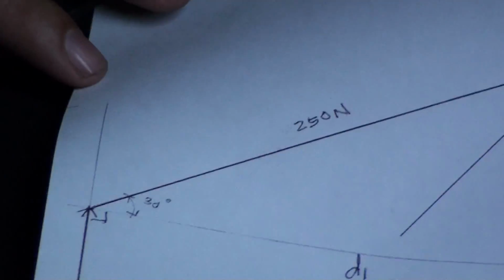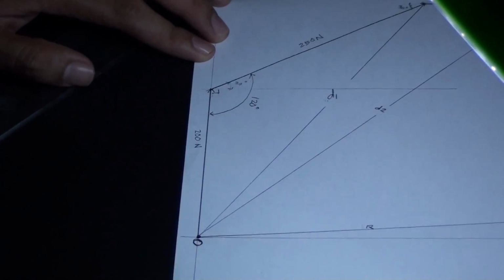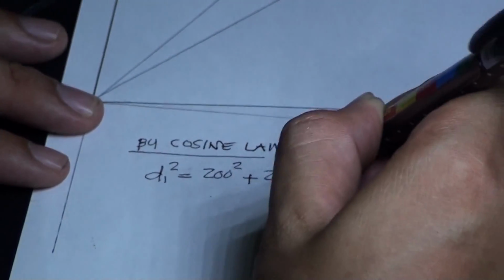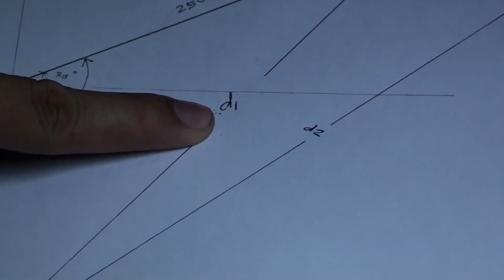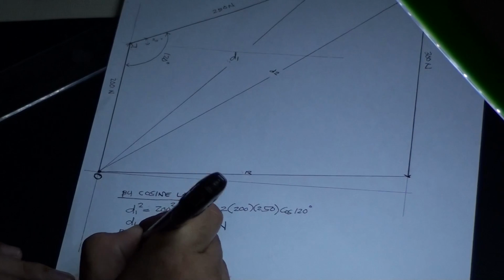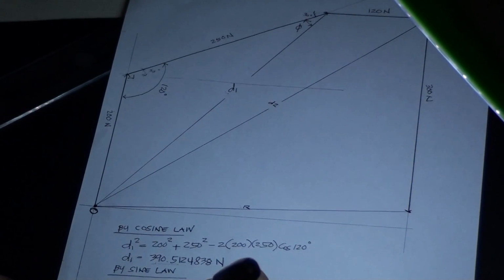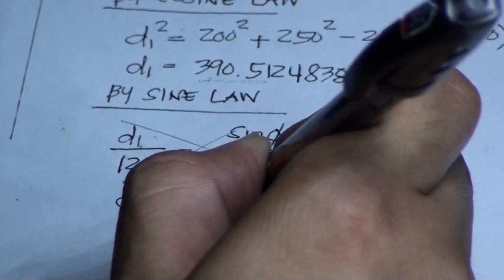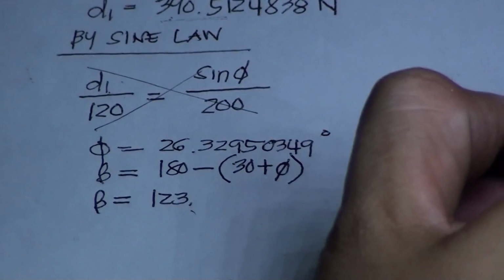CLOSED POLYGON METHOD PART 4(PHYSICS 1)